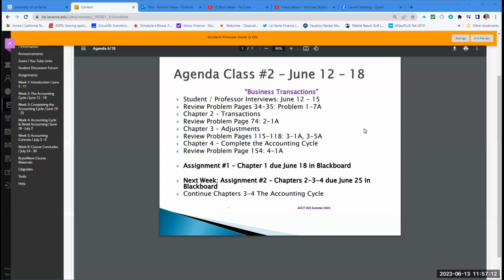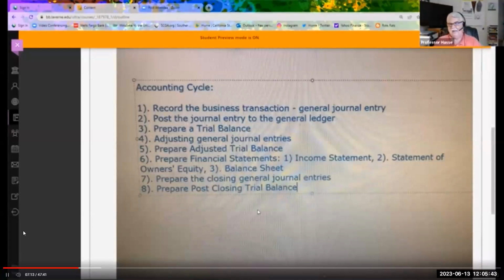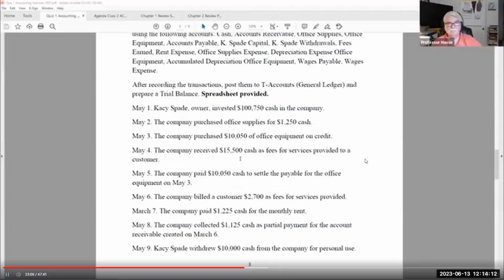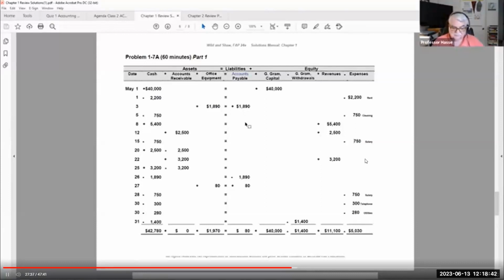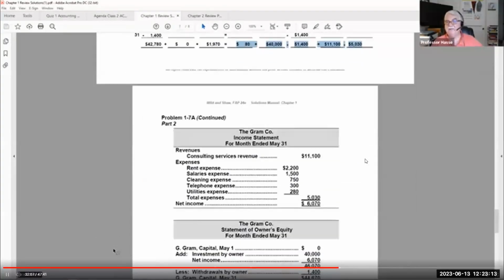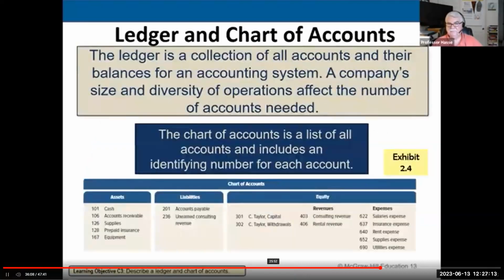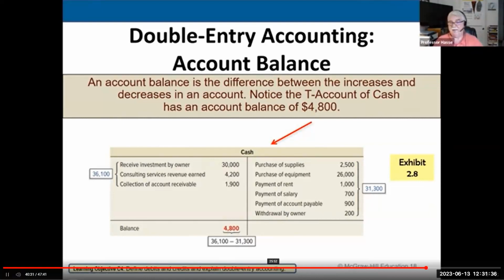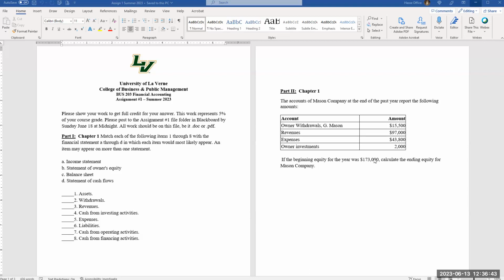ACCT 203 Week 2 Lecture Video June 13